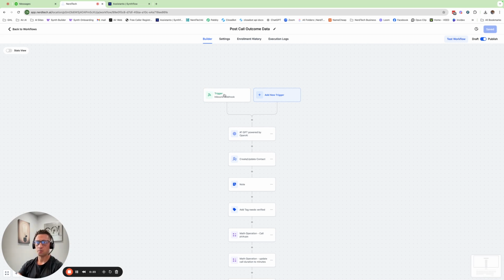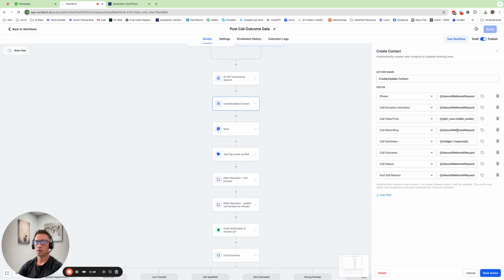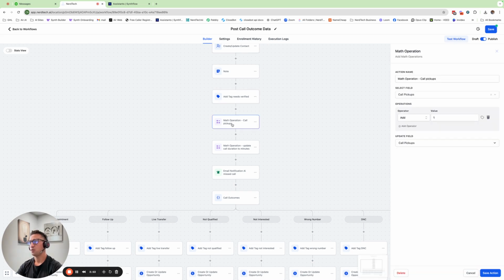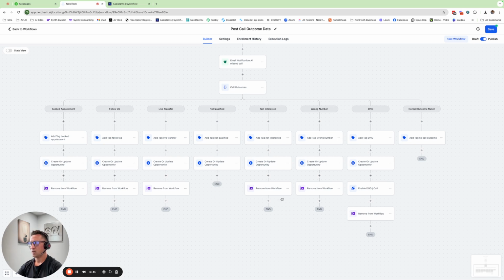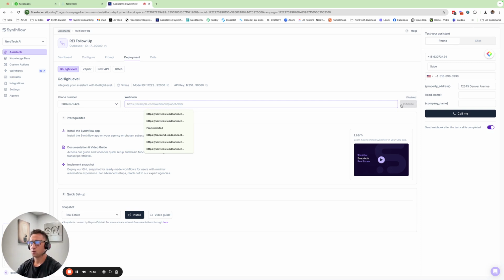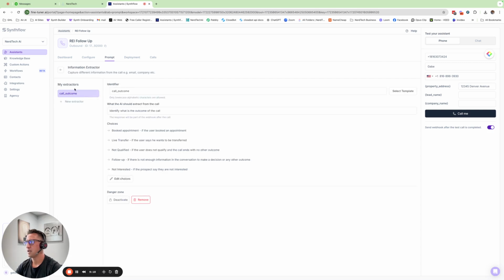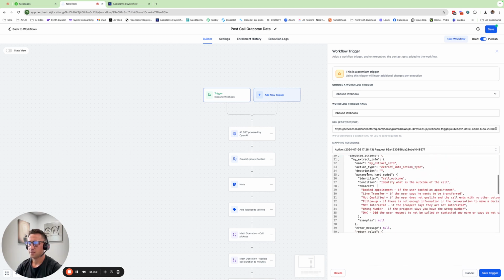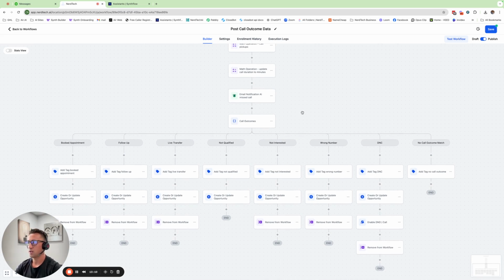SynthFlow Voice Ai: How to Set Up Advanced [Post Call Data] 📞 Workflow 🔥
00:00 Introduction
02:45 Customizing Call Information Fields
06:43 Setting Up Inbound Webhook Trigger

📆 📞 HERE IS MY LINK TO DEMO AND BOOK APPOINTMENT WITH OUR TEAM!

🤑 Synthflow account under me is only $97/mo and 8 cents per minute!